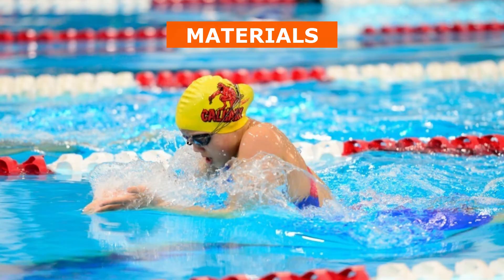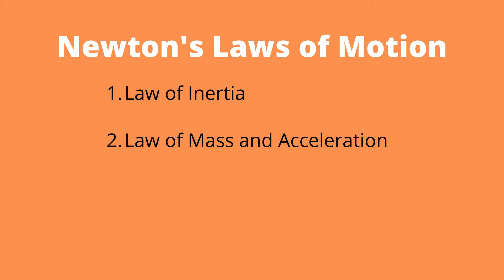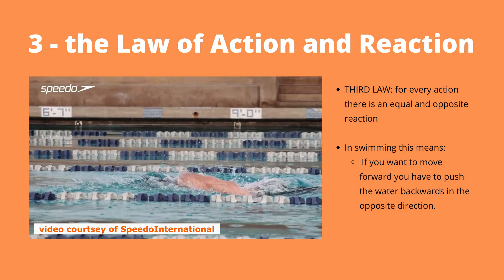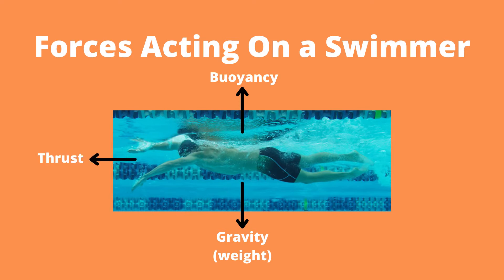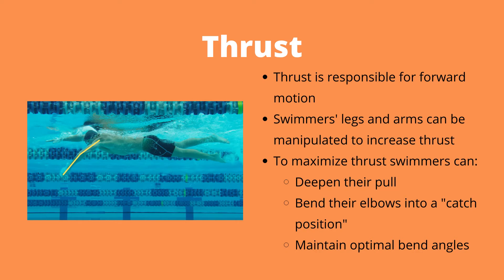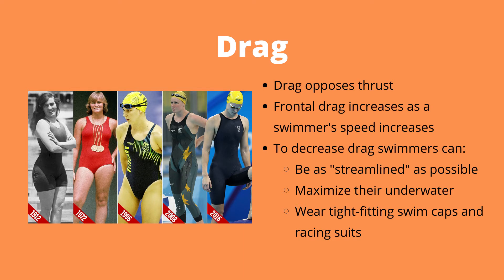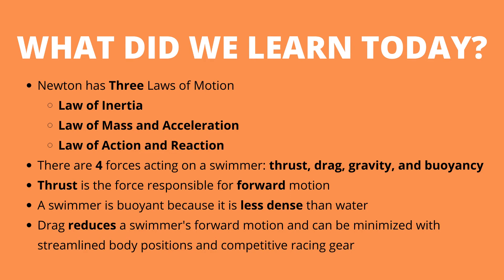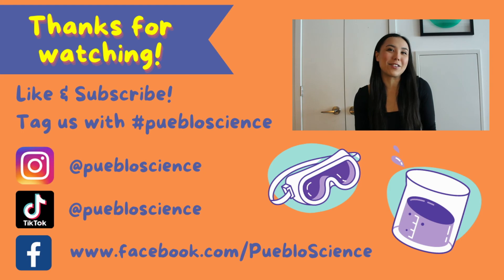Physics of Swimming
In today’s experiment we have one of our volunteers, Eryn, show us the physics behind swimming. With this experiment we will be taking a trip to the poolside to learn what makes swimmers, like the world’s most decorated olympic medallist Michael Phelps, so fast! By the end of this video you will learn a bit about Newton's laws of motion as well as the forces of thrust, buoyancy, and drag in order to understand what really goes on under the surface! For this experiment you’ll need a pool (or any safe body of water) and yourself in swim gear. You can skip ahead to 0:56 to jump straight to the experiment!